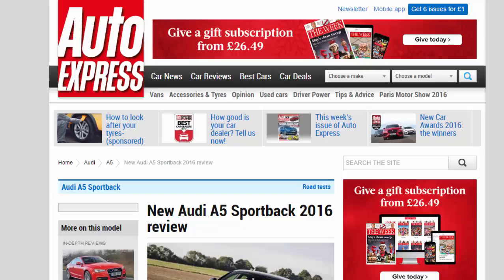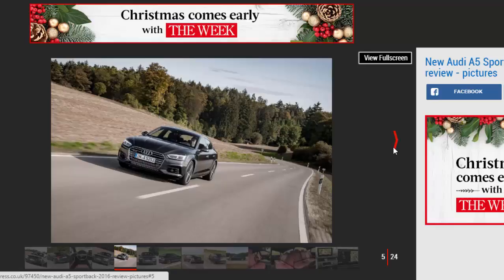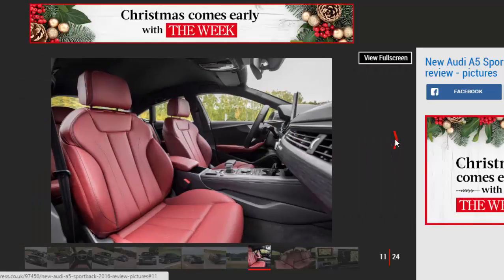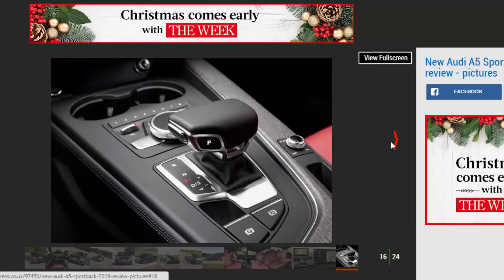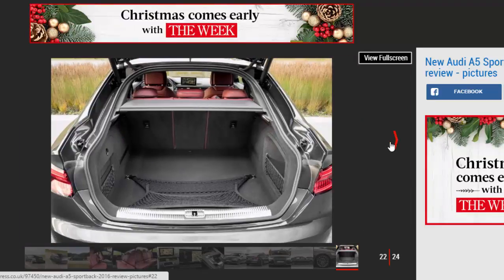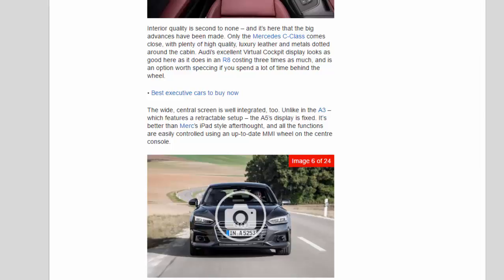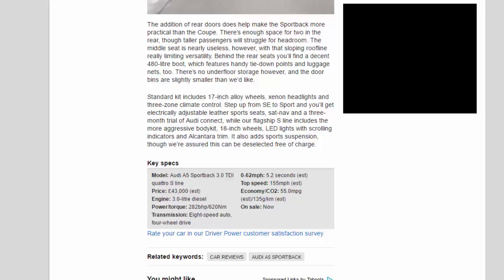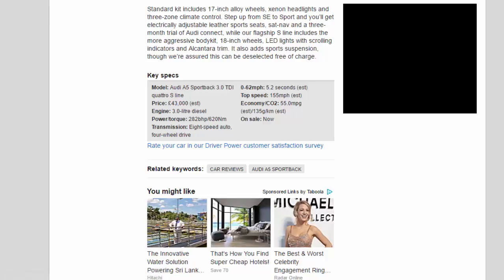Read newspaper - New Audi A5 Sportback 2016 review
Read newspaper:
New Audi A5 Sportback 2016 review
Source: autoexpress.co.uk